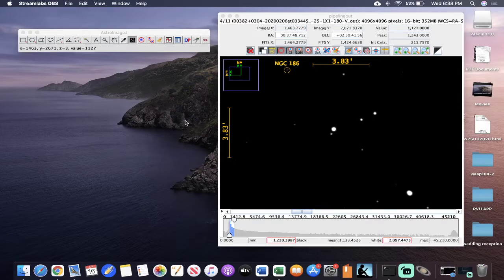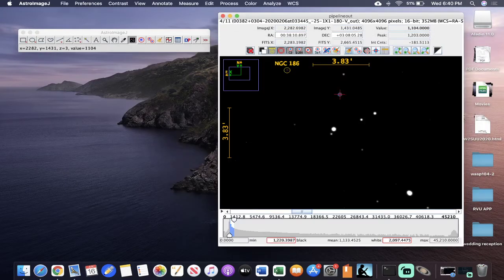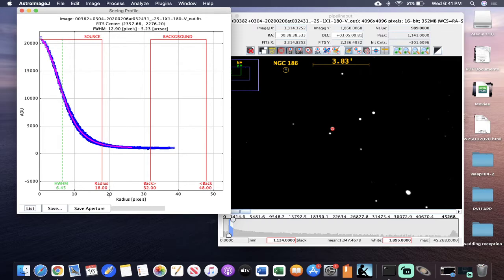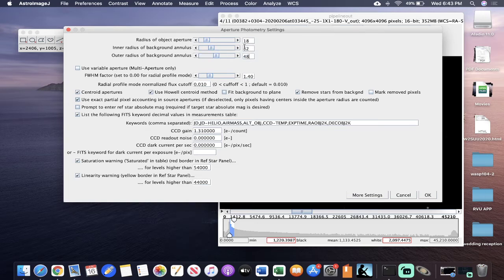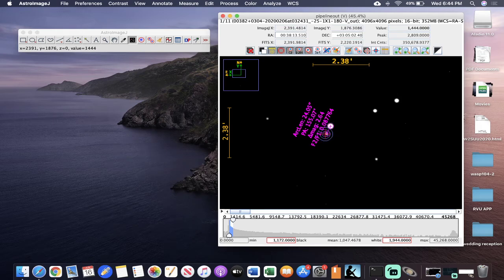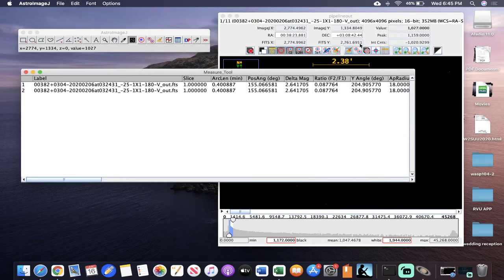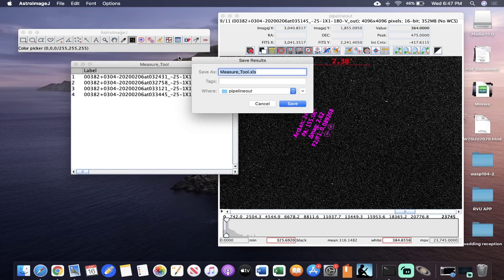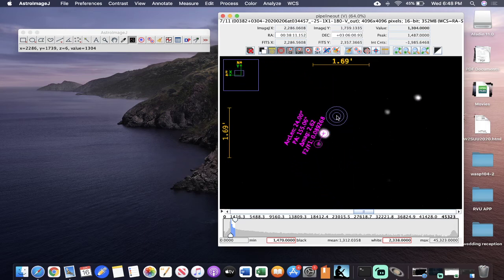Measuring Star Positions in AstroImageJ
In this video, we describe how to measure the angle and separation of stars in AstroImageJ. You will also learn how to export your measurements to Excel.